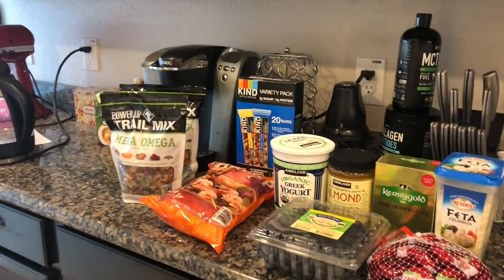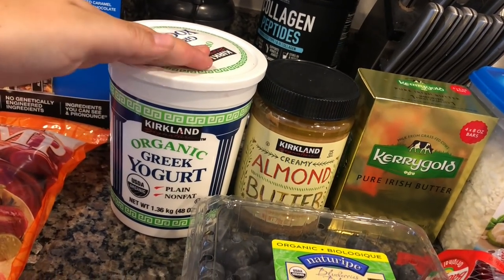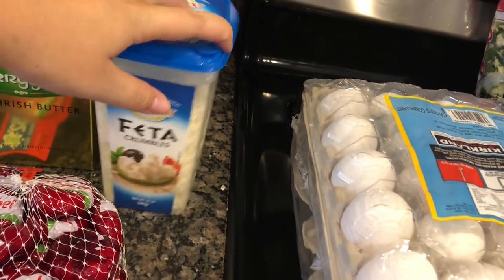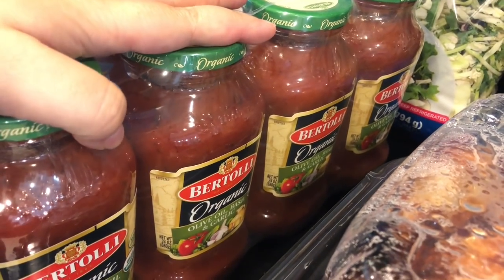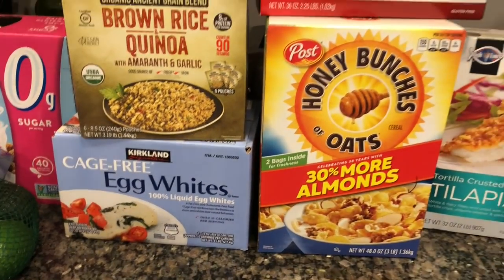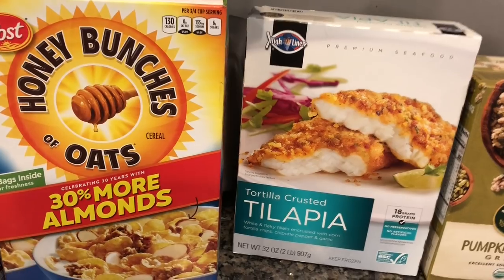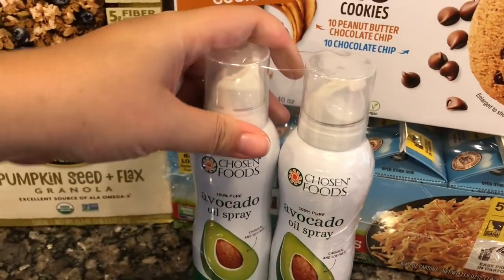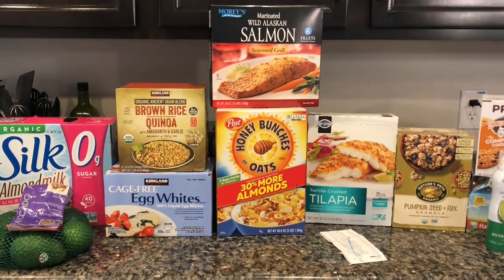Costco Haul #2 | June 2019 | $250 Budget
Hey friends!

In today’s video, I am sharing our Costco Haul for the second half of June 2019.

Xoxo,
Stephanie Anne

MISC BUDGETING & PLANNING PRODUCT RECOMMENDATIONS:
- Slice Cutter
- Frixion .7 Erasable Pen
- Filofax Personal Organizer